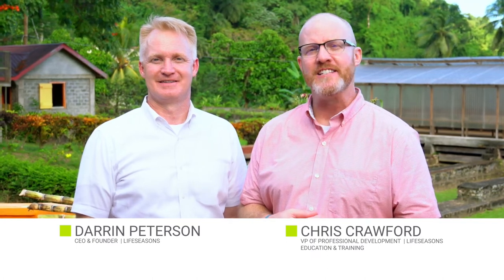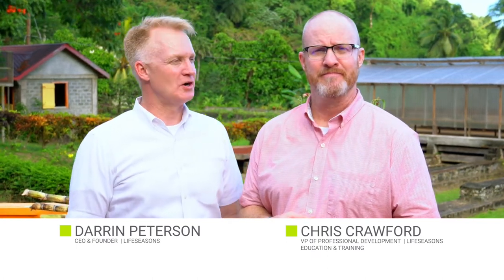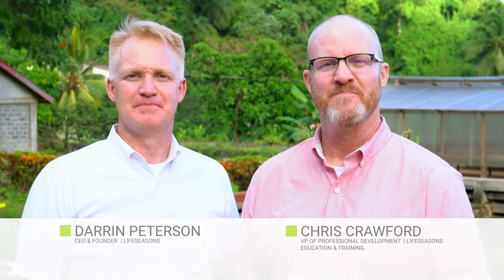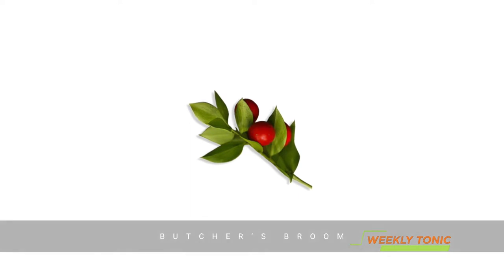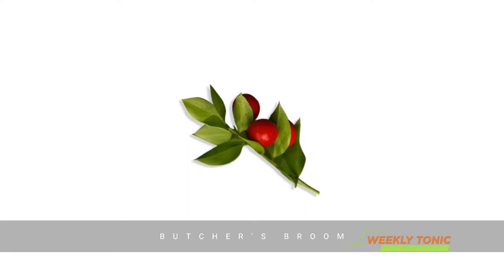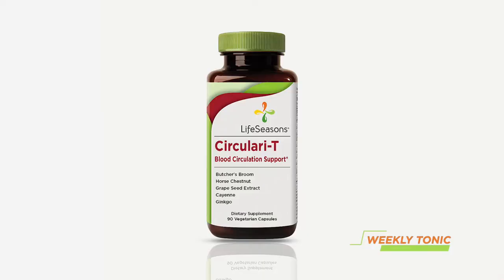Butcher's Broom Benefits | LifeSeasons Weekly Tonic Episode 36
Discover Butcher's Broom benefits by joining the LifeSeasons' CEO and Founder, Darrin, and Vice President of Education, Chris, to explore this week's tonic video: Butcher's Broom